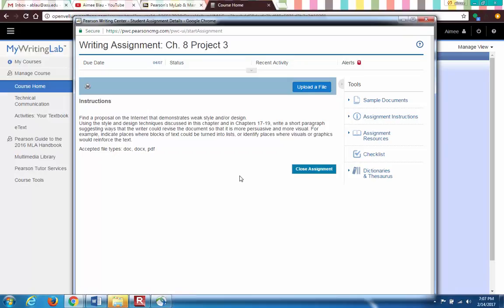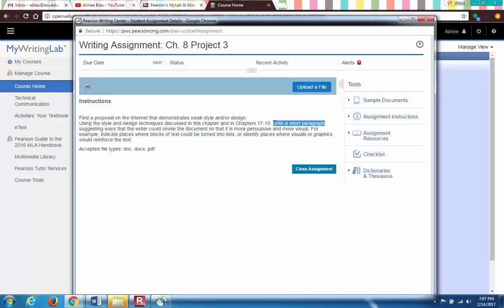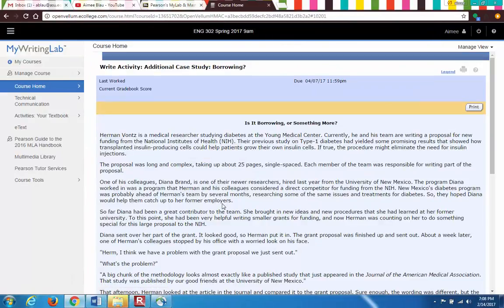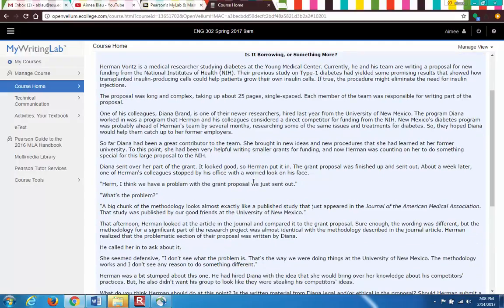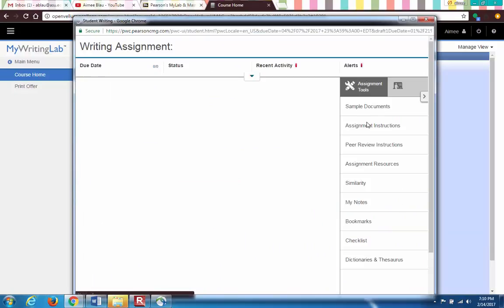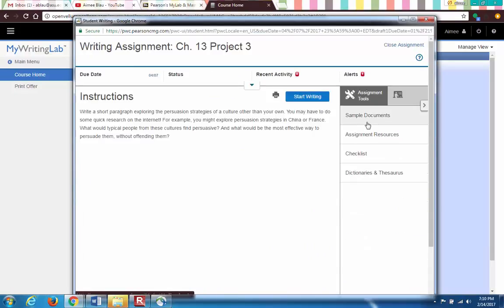MyWritingLab Week 13 Overview